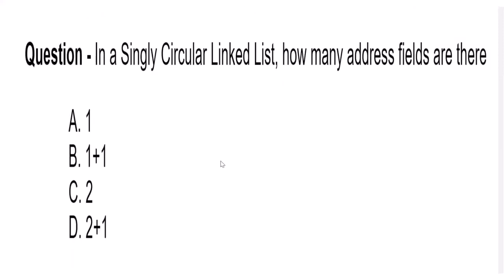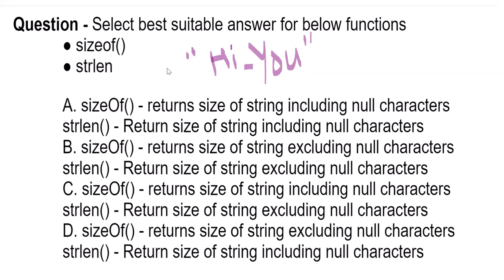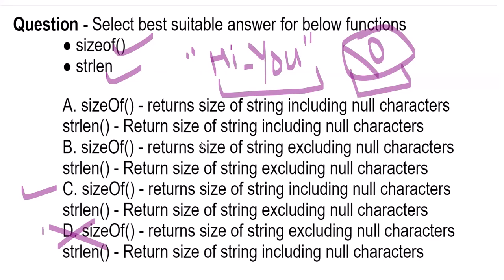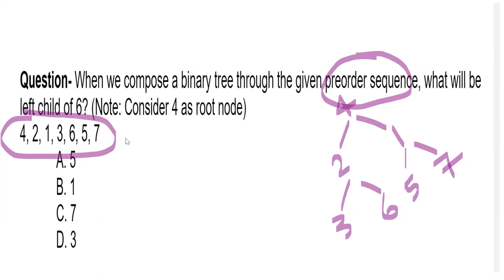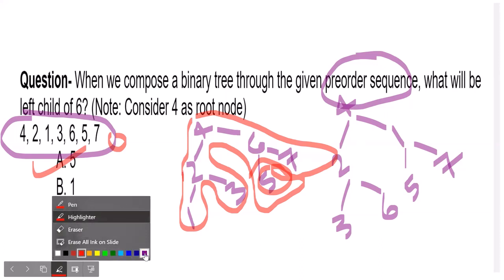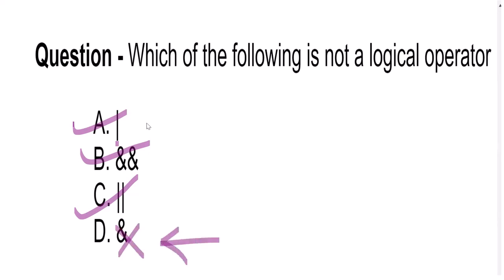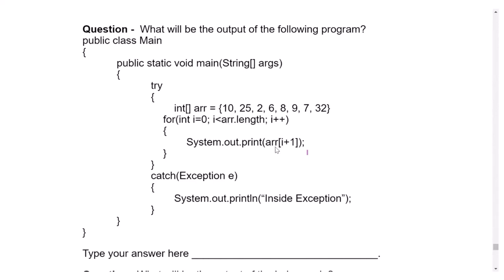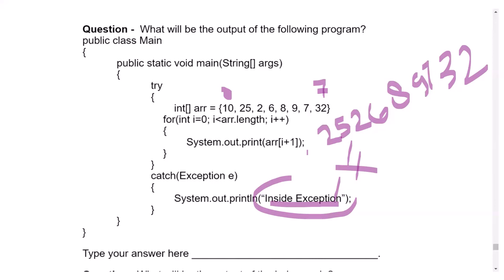Tcs nqt 2021 technical and coding questions asked on 25th october | TCS NQT day 2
Hey Guys WATCH THE VIDEO TILL THE END